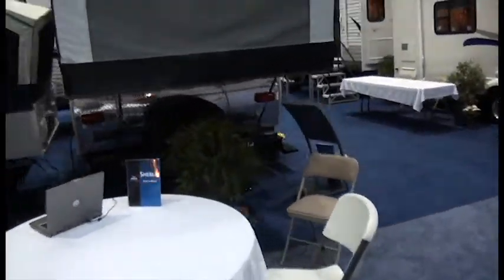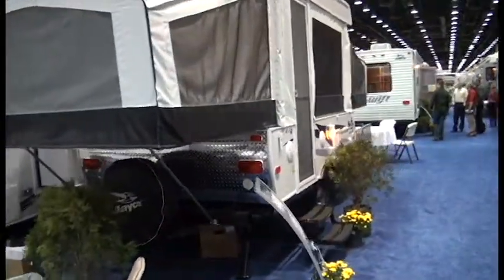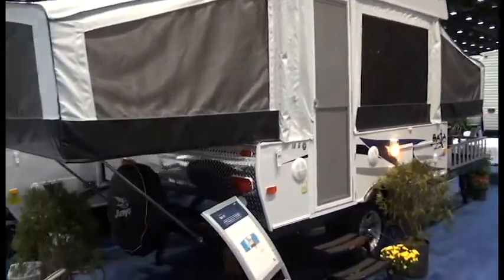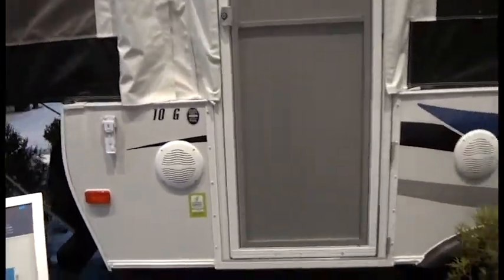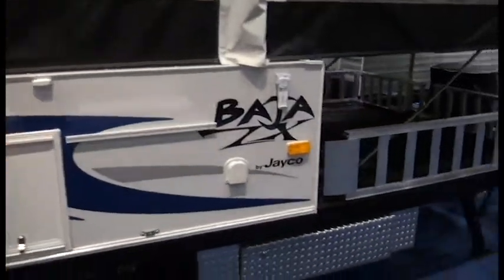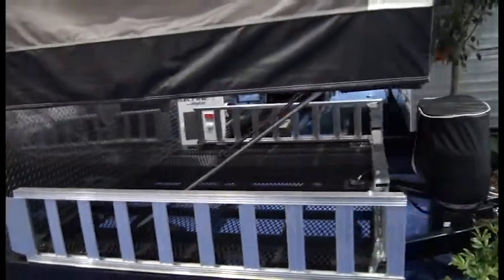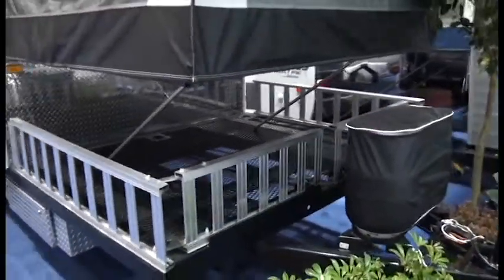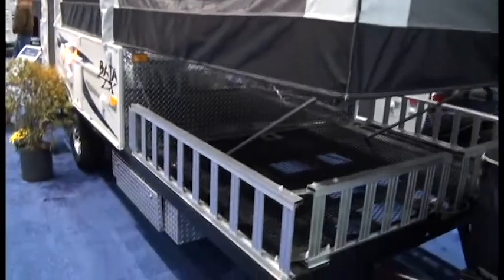2011 Jayco Fold Downs 1207, 141J, 10G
2011 Jayco Fold Downs - Assorted Models
Offered by RV City